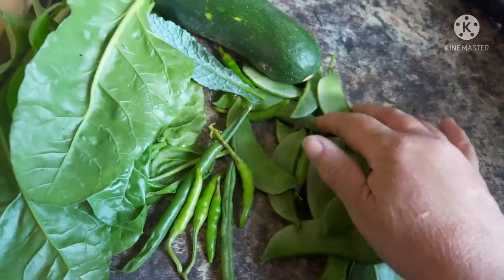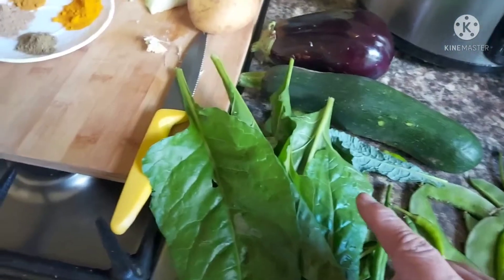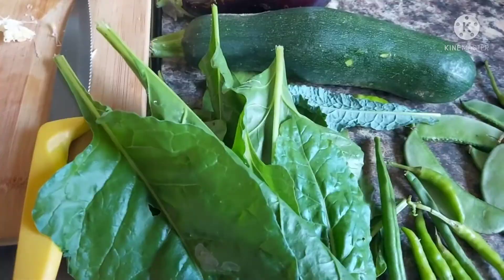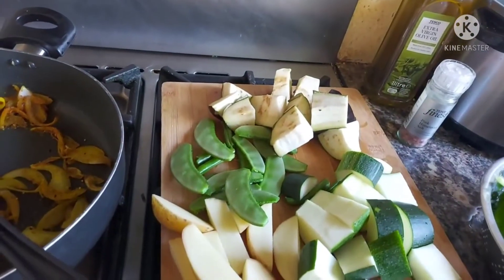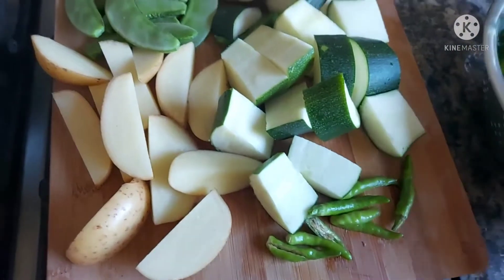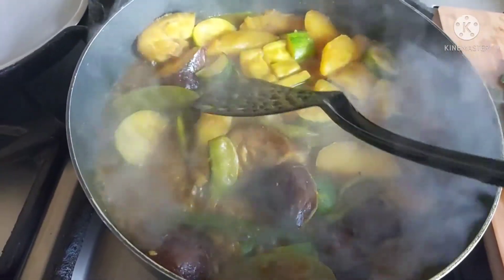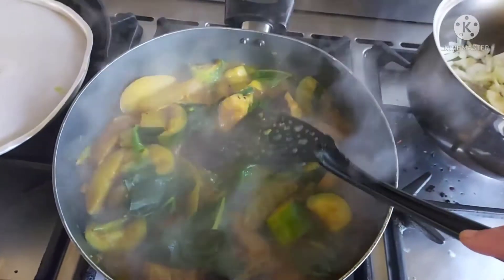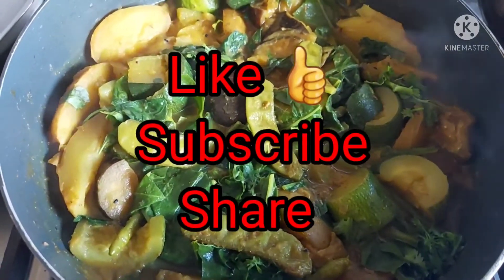Vegetable curry made with Veg I grew on the allotment.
A mini veg harvest prompted me to make a lovely vegetable curry 🍛